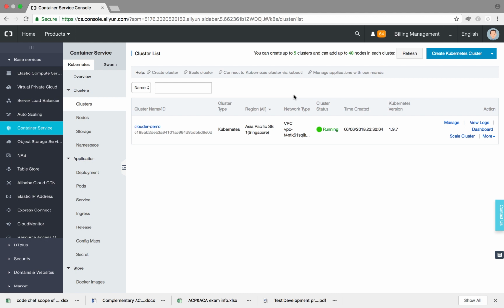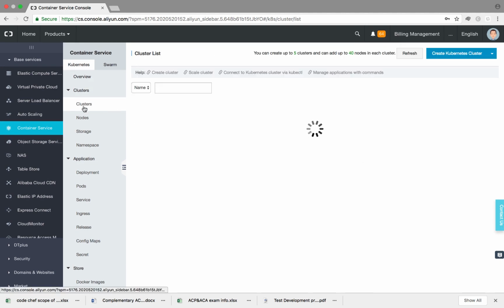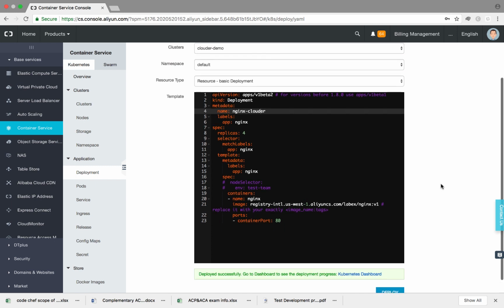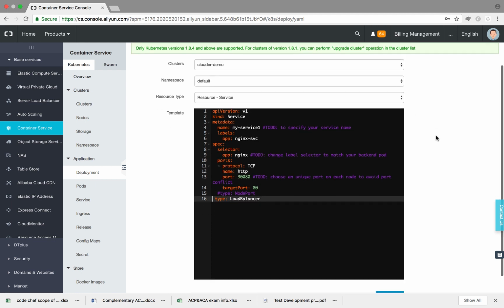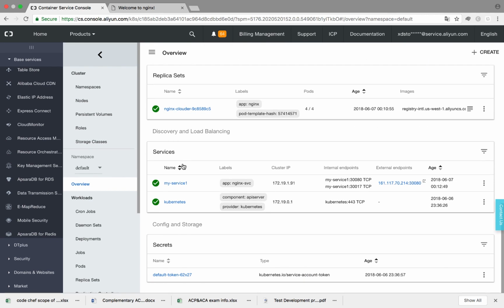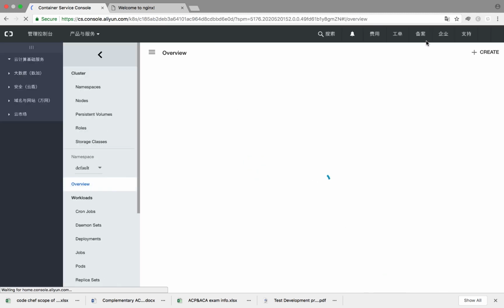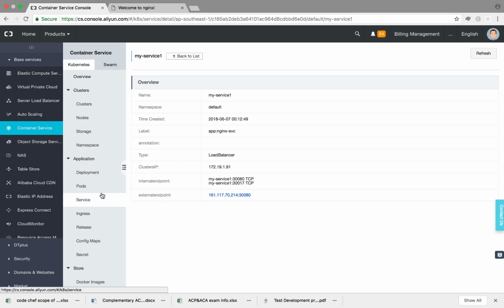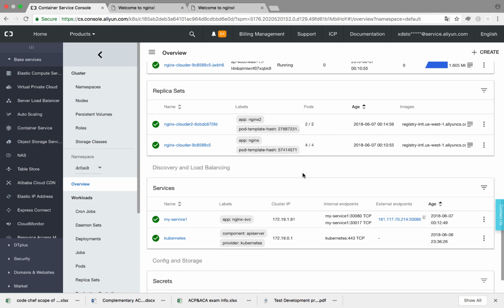Container & Middleware | Blue Green Deployment Using Kubernetes Container Service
Alibaba Cloud Container Service for K8S is a fully-managed service compatible with Kubernetes to help users focus on their applications rather than managing container infrastructure.
In this live demo video, you will learn how we can easily switch between 2 deployments of one service by only changing the selector from one to another.